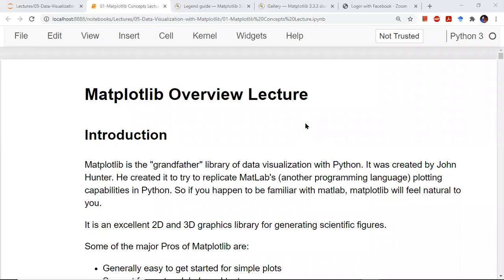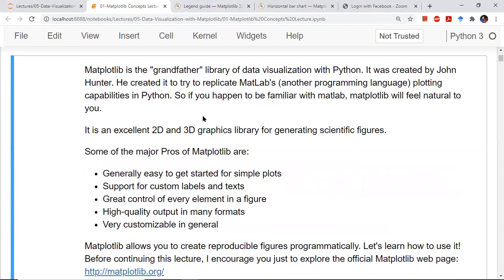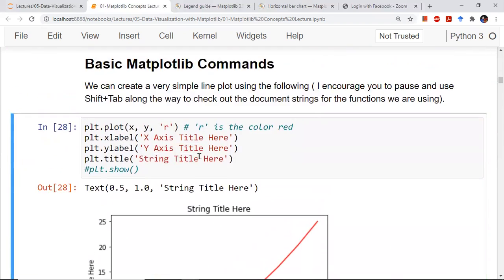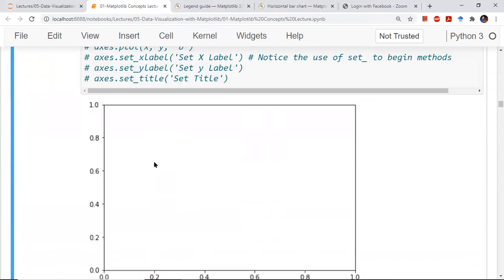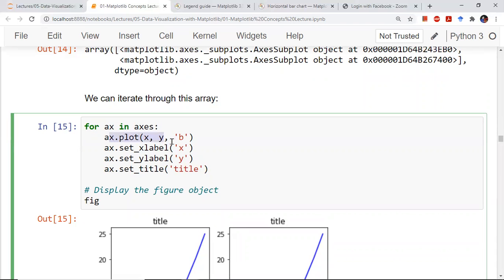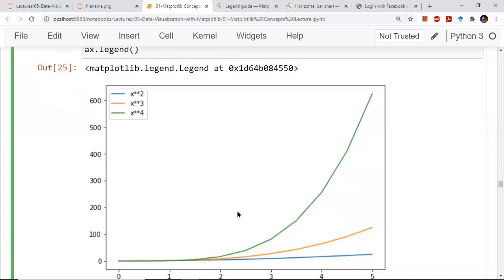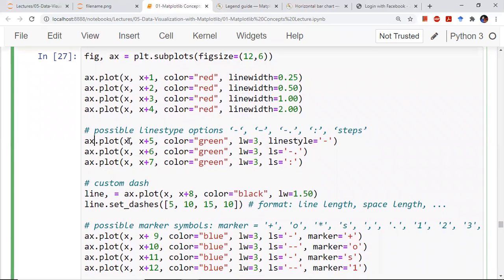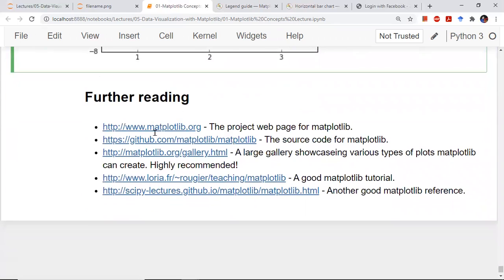Data Visualization with Python: MatPlotLib